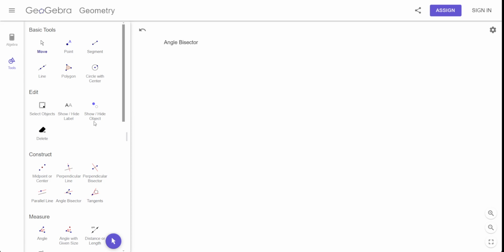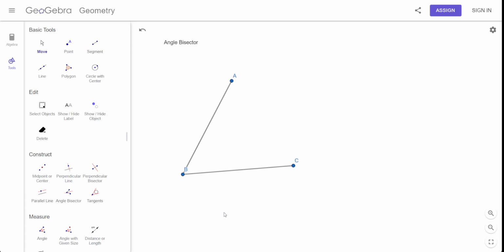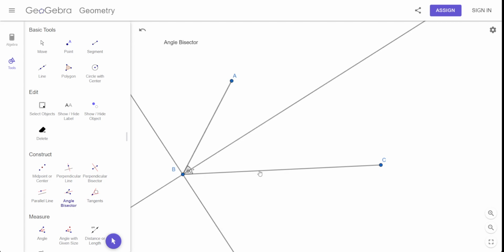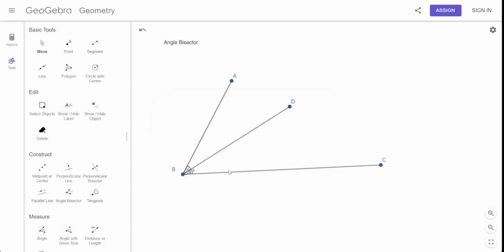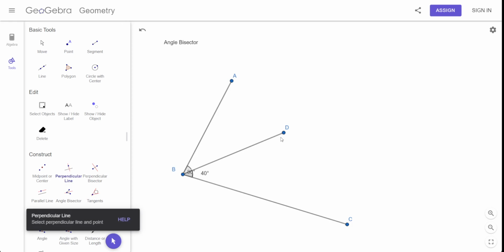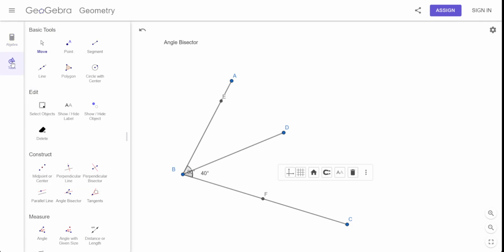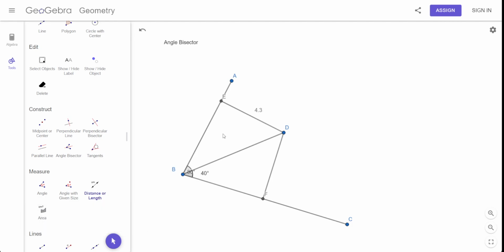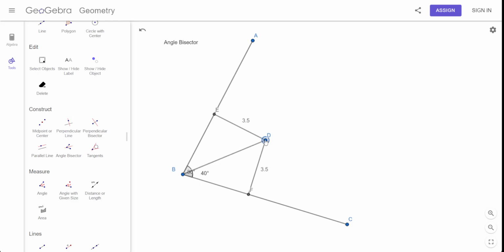Honors Geometry Section 5-2(a) "Incenter and Centroid"